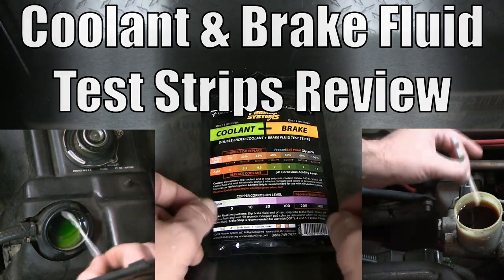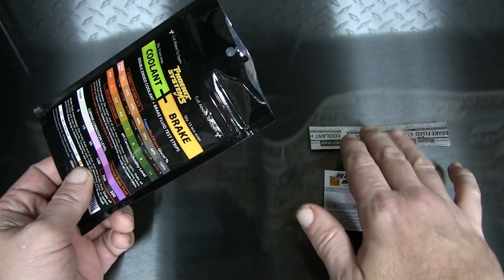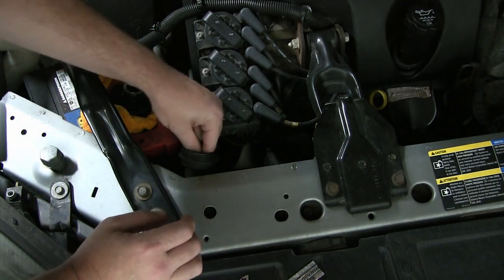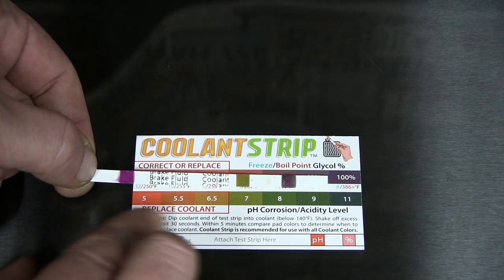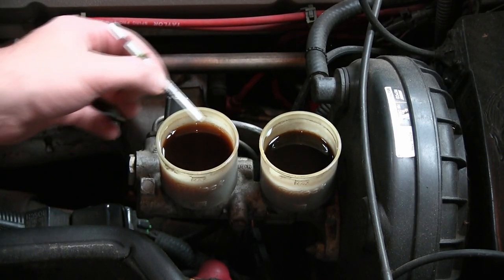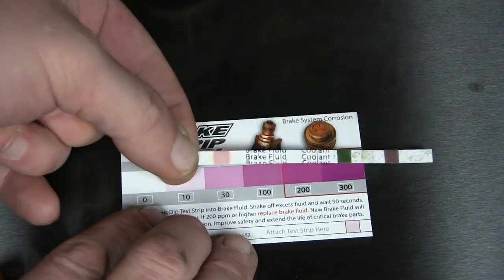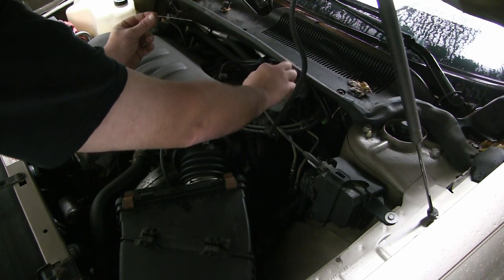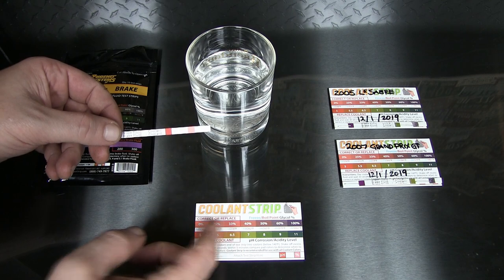Coolant & Brake Fluid Testing Phoenix Systems Test Strip Review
A review of Phoenix Systems Coolant and Brake Fluid test strips.  Quickly and easily testf your fluids too check if they are in need of replacement.  Great product for testing a used car that comes with little or no maintenance history.